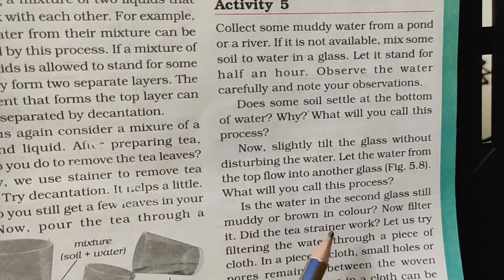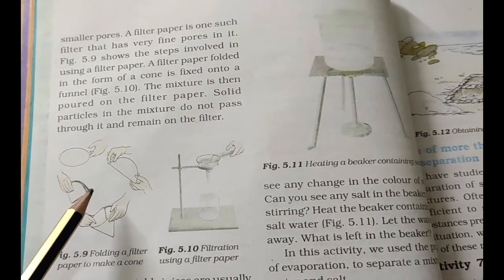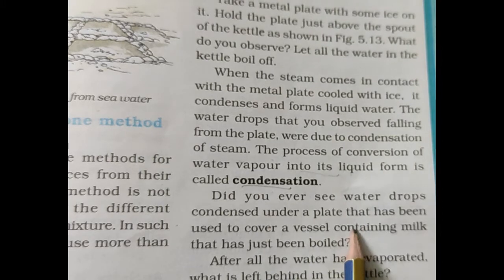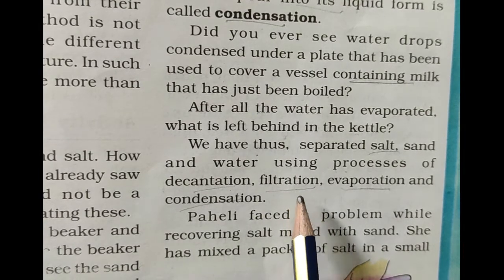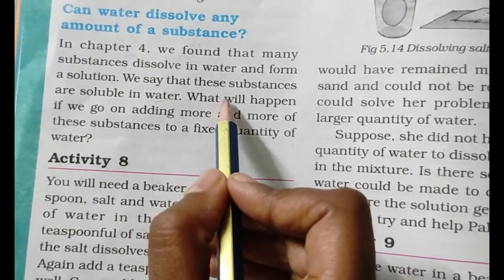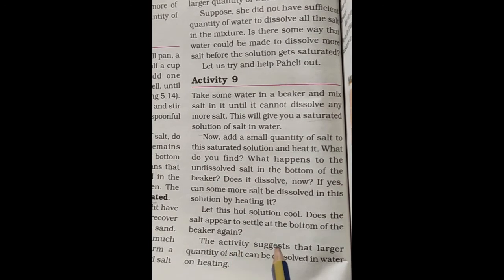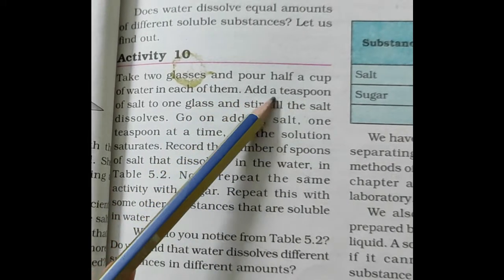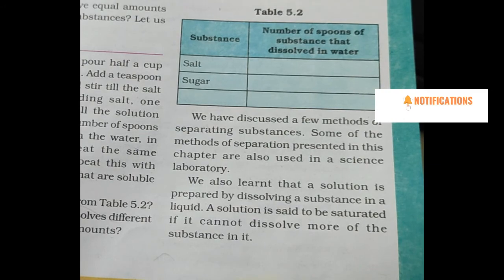Class 6 Science Separation Of Substances Part 2 With Explanation || NCERT Separation Of Substances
This channel is to guide the students properly in their academics